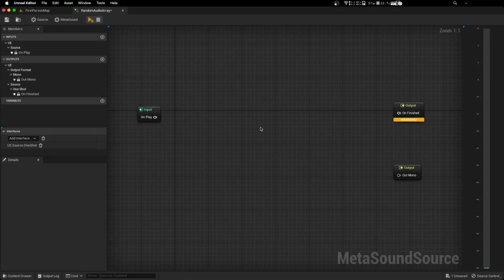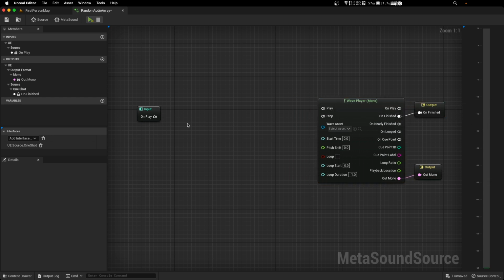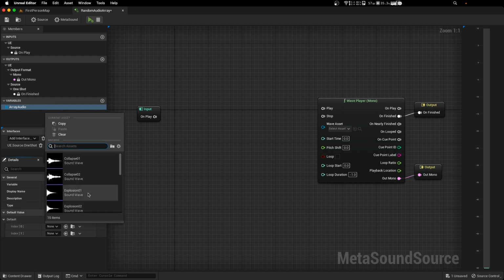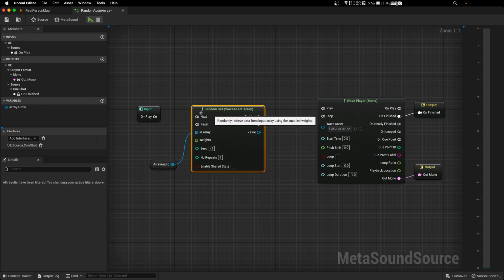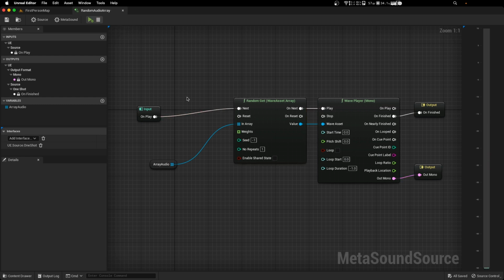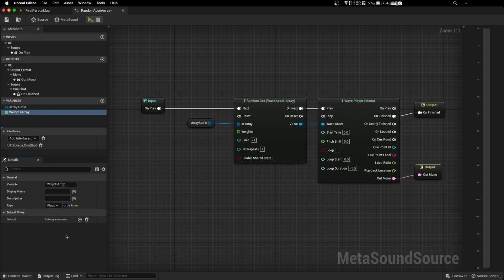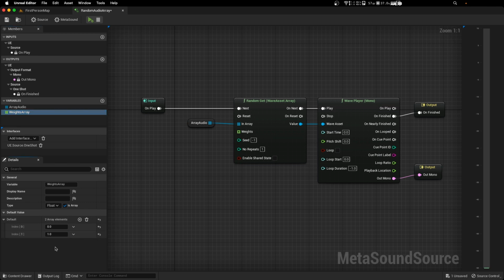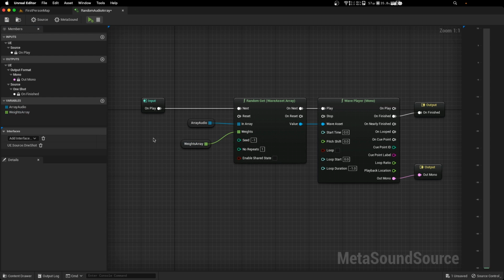Random audio file playback in MetaSound - Unreal Engine 5 Game Audio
Playing back a random sound is a really common technique used in video game sound design. But sometimes the only randomness is not enough. The key is to control the probability of randomness. This can be easily achieved using a "Weights Array" and a "Random Get".